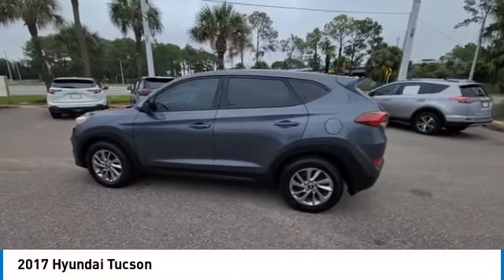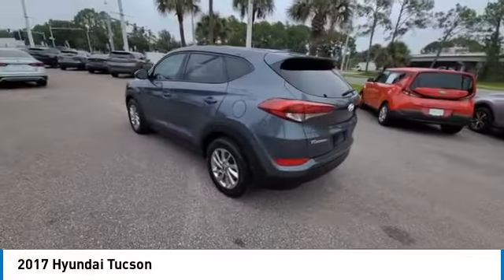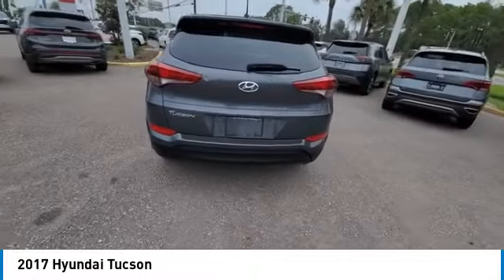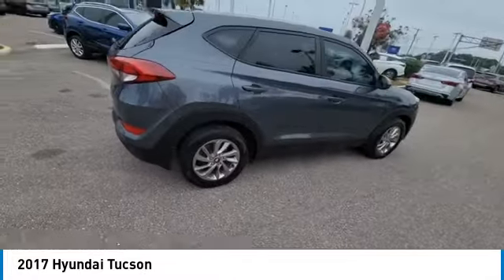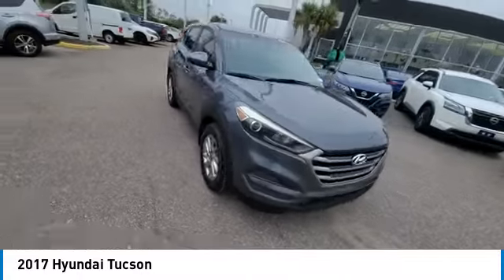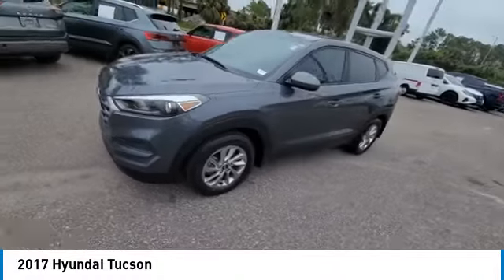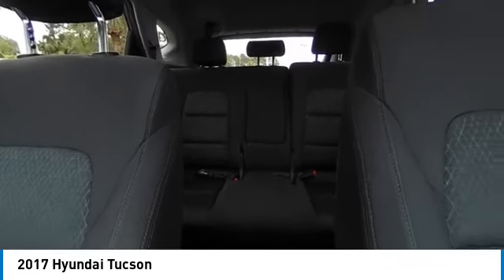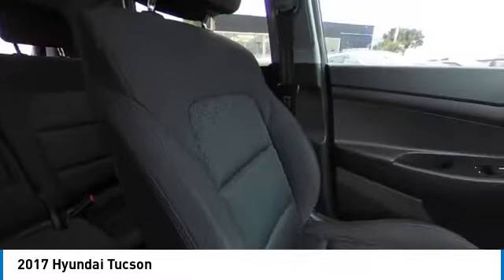2017 Hyundai Tucson CNTP221404A